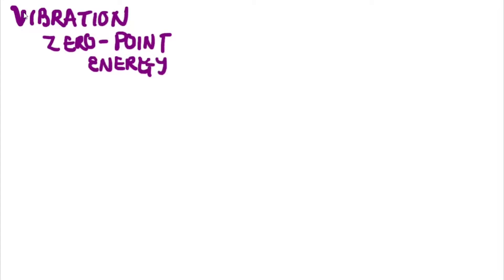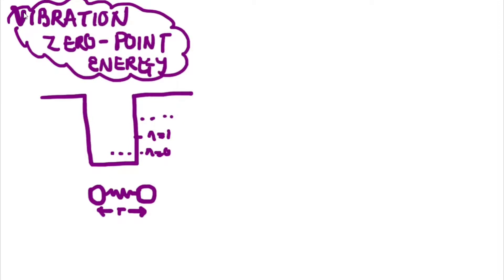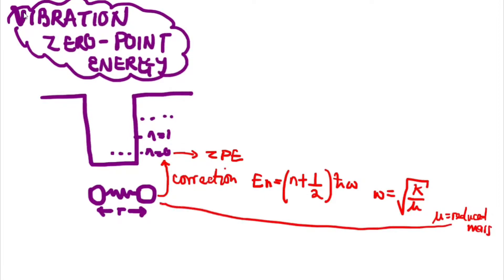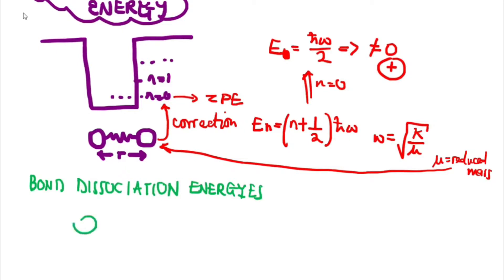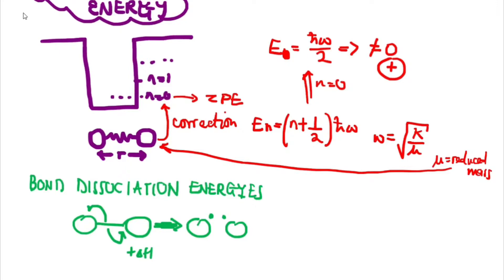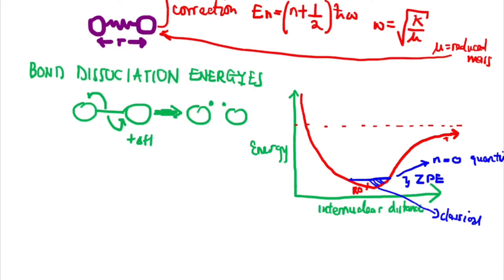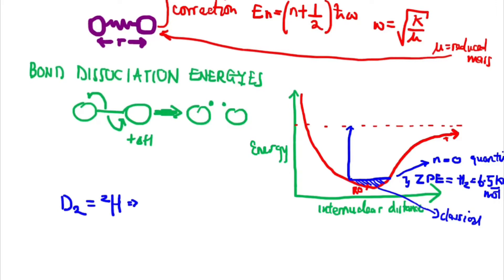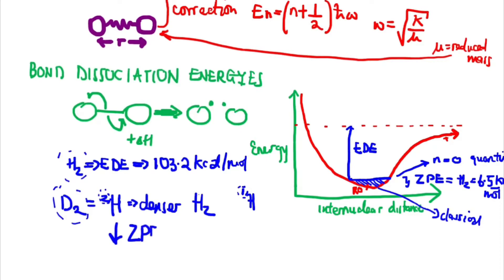Vibrational Zero-point Energy, Kinetic Isotopic Effect, Tunneling- H2 vs D2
In this video, we dive into how bond dissociation energies through the density of isotopes and kinetic Isotope effect through tunneling affect the Vibration Zero-point energies of a molecule (Hydrogen gas vs. Deuterium gas)